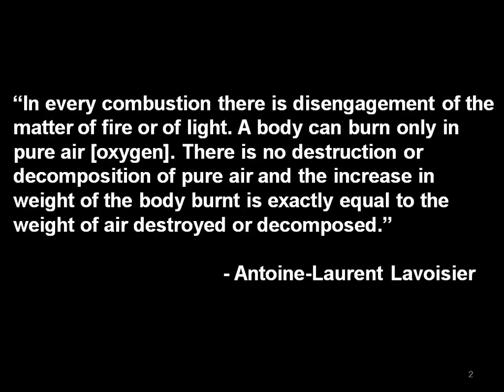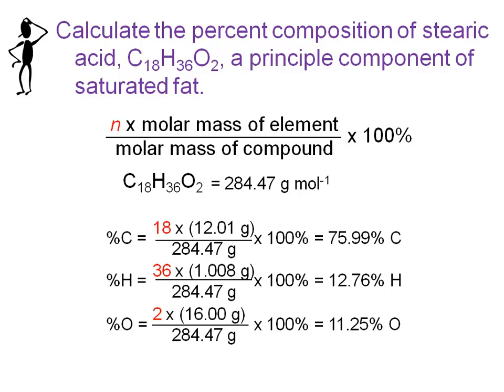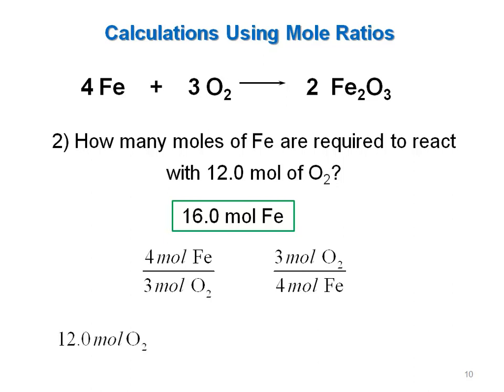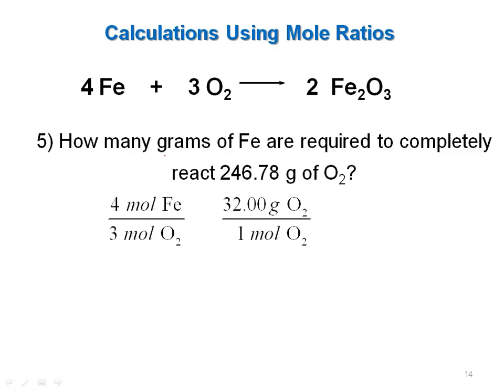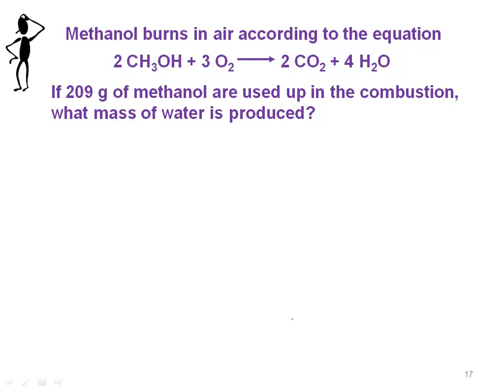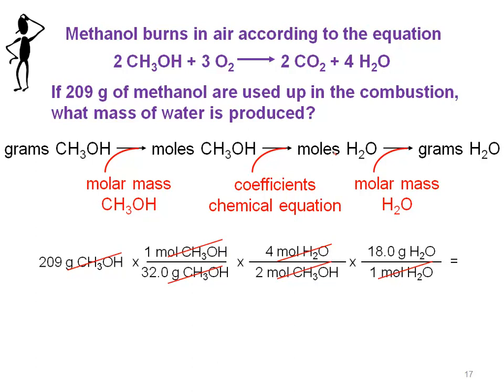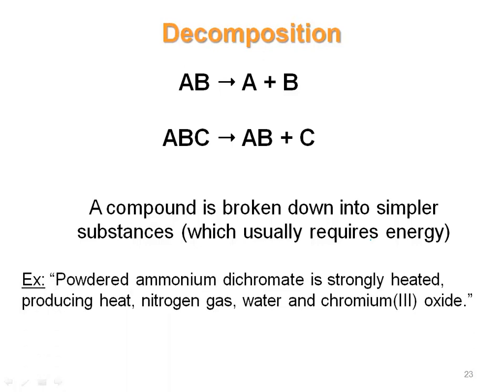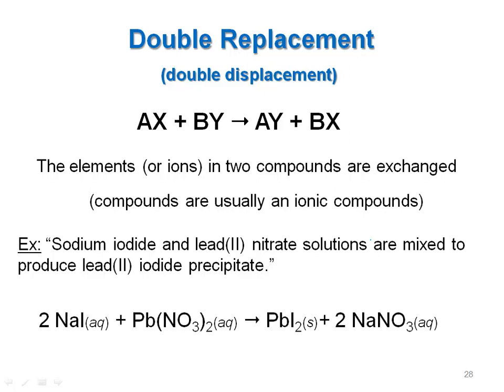Lecture 1 5 AP